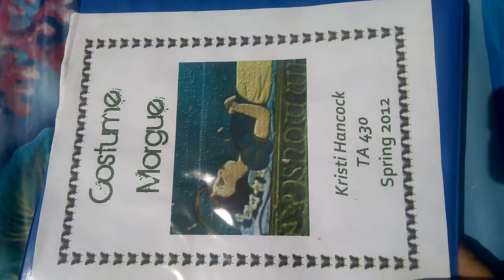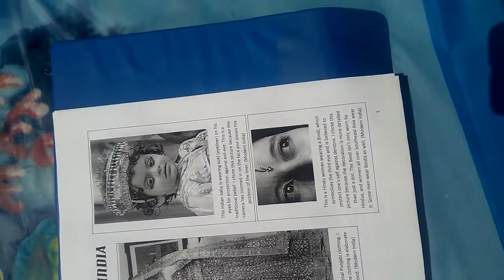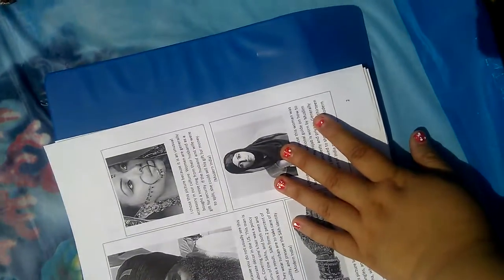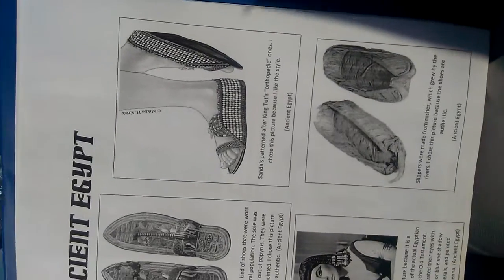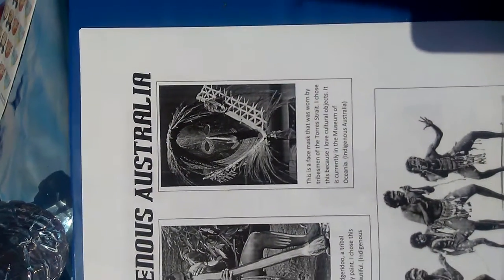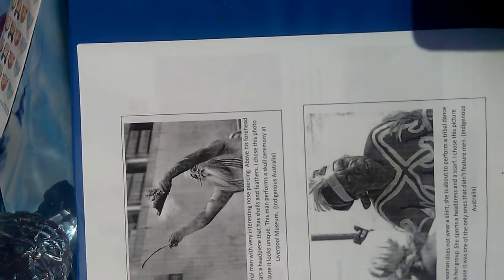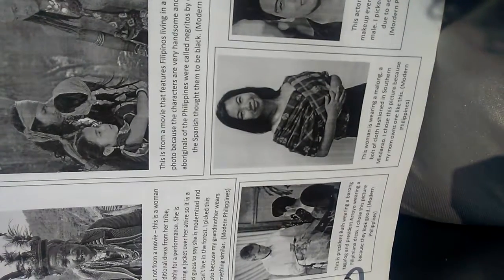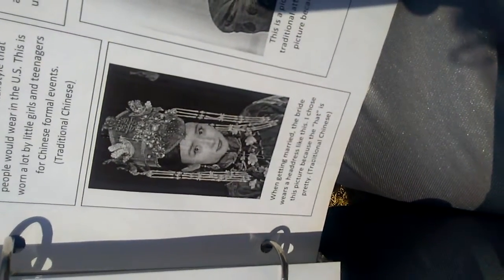Boosting My Joy Levels(3)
Singing along to some music by Katy Perry.